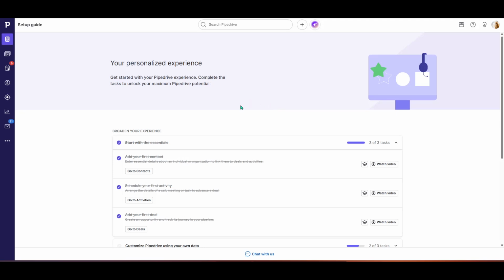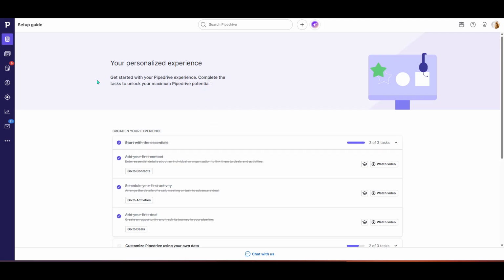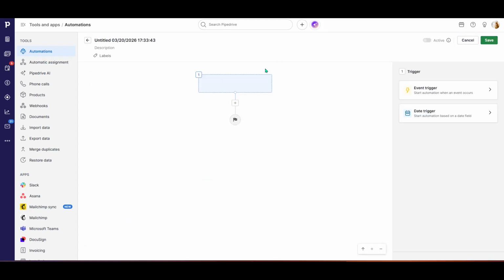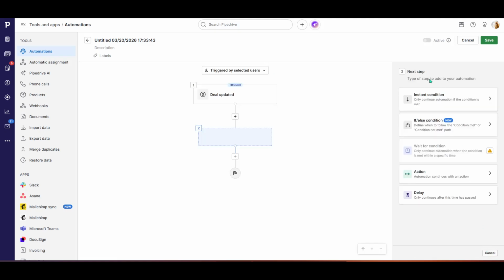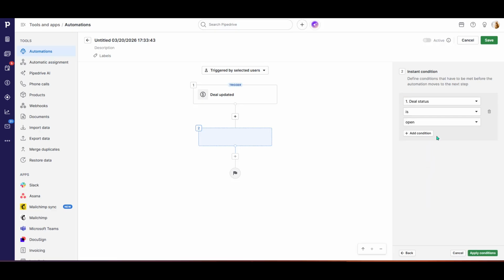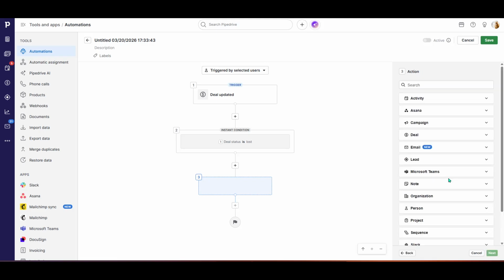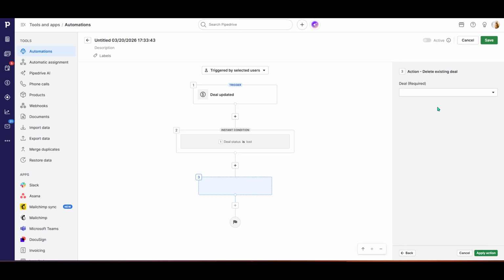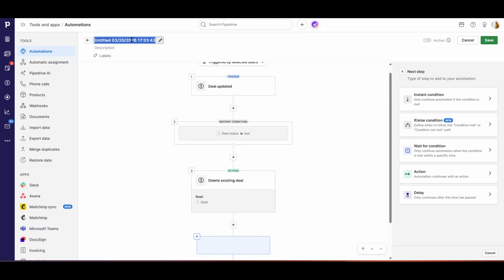How to Trigger Actions from a Lost Deal in Pipedrive (2026 Step-by-Step Beginner Tutorial)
Learn how to trigger actions from a lost deal in Pipedrive the right way! In this 2026 step-by-step beginner tutorial, I’ll show you how to automate follow-up tasks, reminders, and workflows after a deal is marked as lost. Perfect for beginners, sales teams, and anyone using Pipedrive automation.

how to trigger actions from lost deal pipedrive, pipedrive lost deal automation tutorial 2026, automate actions after lost deal pipedrive guide, pipedrive workflow automation tutorial, pipedrive for beginners tutorial, crm productivity tools tutorial, sales workflow automation guide, pipedrive tips and tricks 2026, create automated reminders pipedrive, crm workflow organization tutorial, pipedrive automation guide, beginner pipedrive tutorial 2026